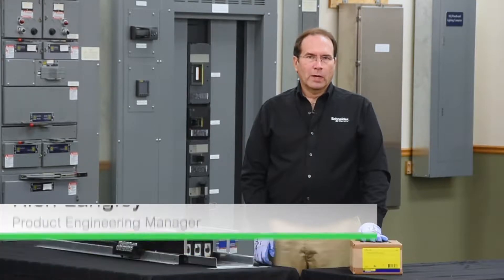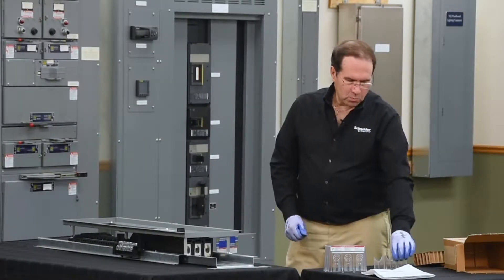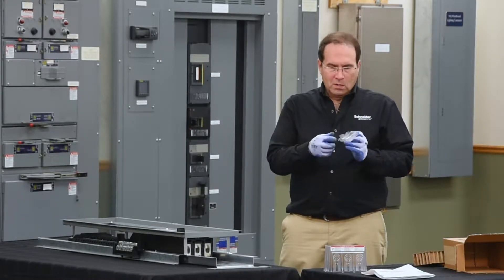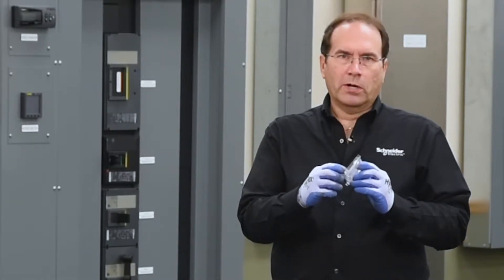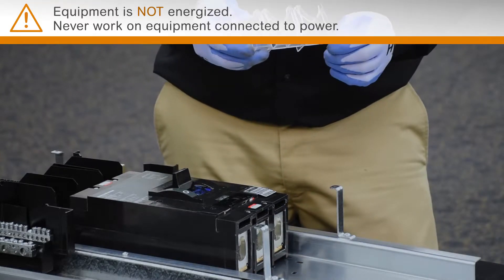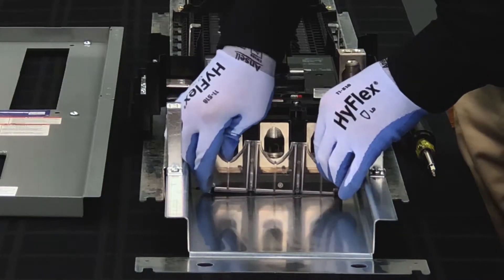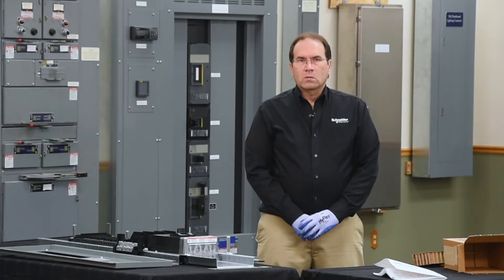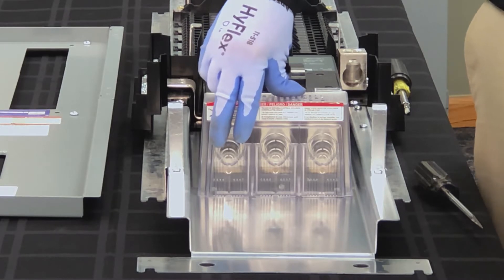NQ Main Circuit Breaker Service Entrance Barriers (3 of 4): LA/LH-Frame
When specifications require service entrance barriers over main circuit breakers, this video demonstrates the installation of a barrier for LA- or LH-Frame main circuit breakers.